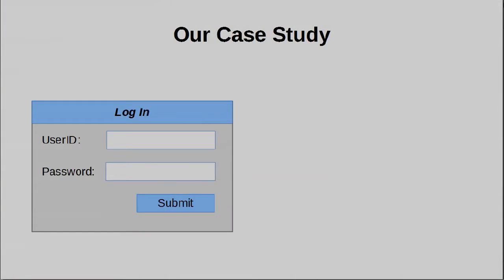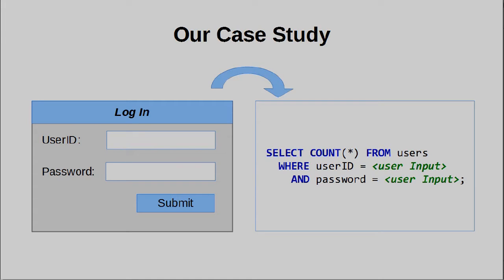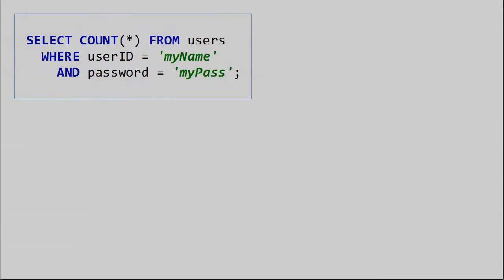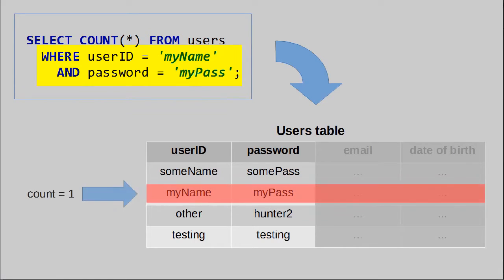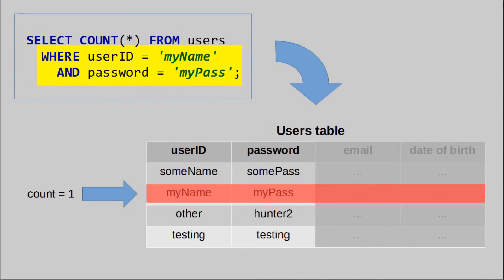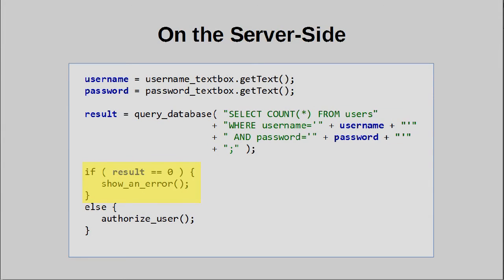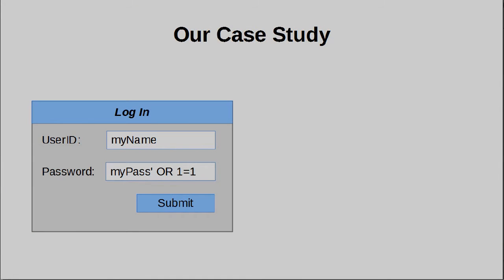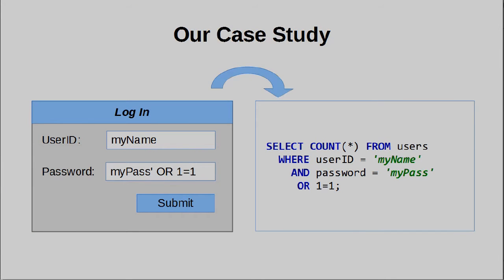SQL Injection - Friday Minis 133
As promised in our recent episode on security, let's take a look at SQL injection!

= CREDITS =
ISRC: USUAN1200100

= 0612 TV =
0612 TV is your one stop for general geekery! Learn about a variety of technology-related subjects, including Photography, General Computing, Audio/Video Production and Image Manipulation!